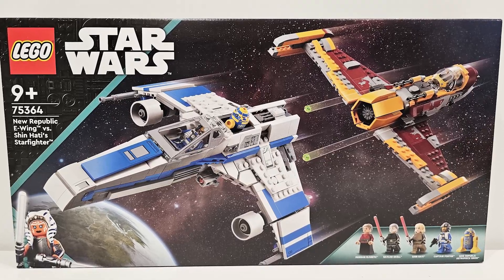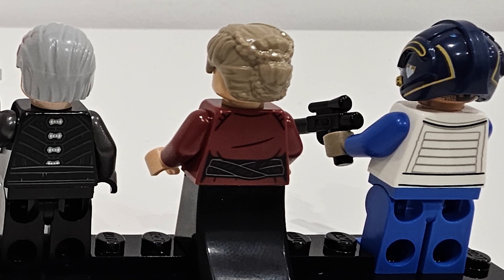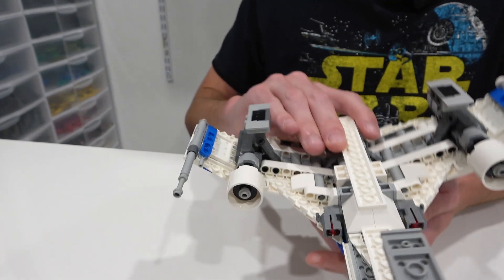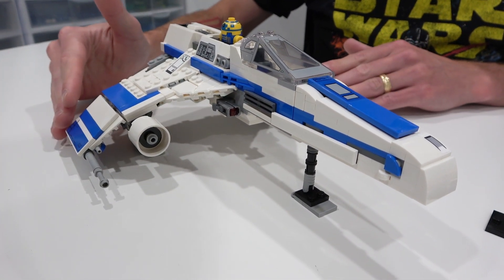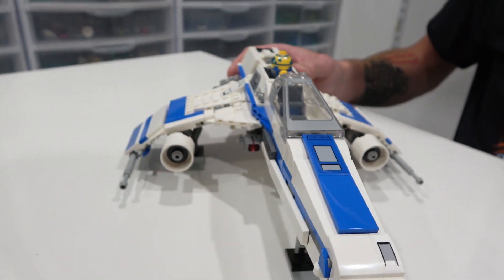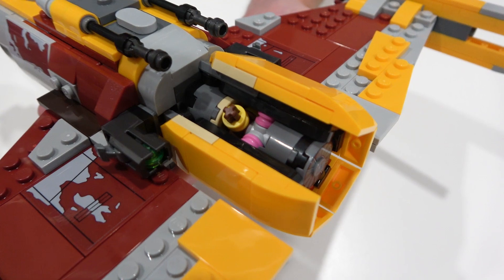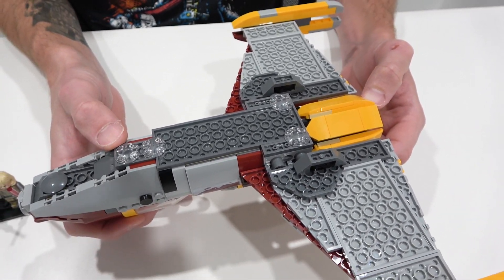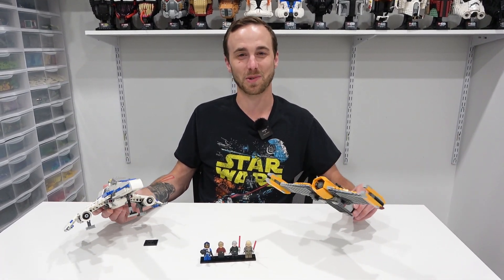LEGO New Republic E-Wing vs Shin Hati’s Starfighter Review (75364)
Take a detailed look at the 2023 LEGO Star Wars New Republic E-Wing vs. Shin Hati’s Starfighter in this review video. This set has 1056 pieces, comes with 5 minifigures, and costs $110 USD.